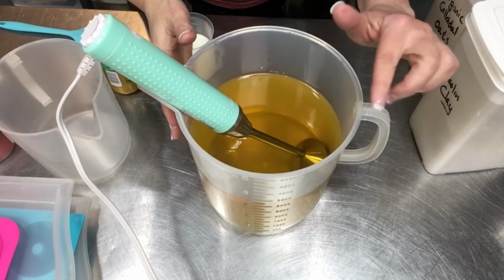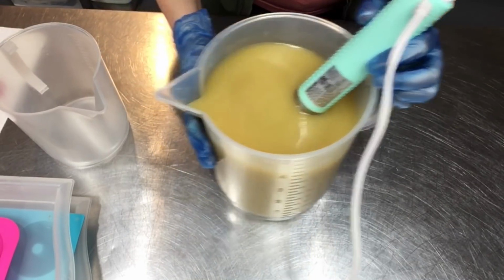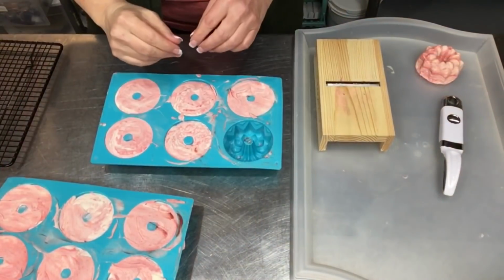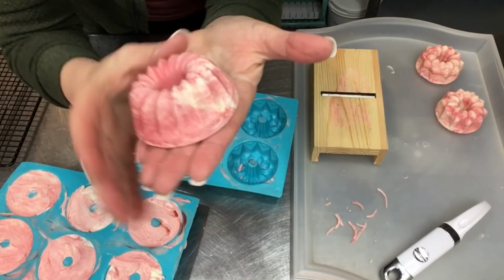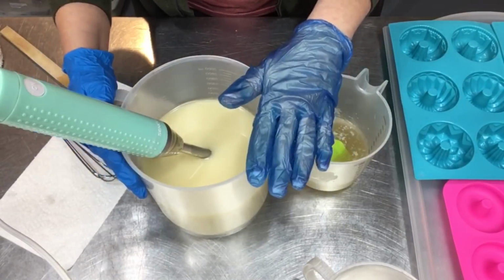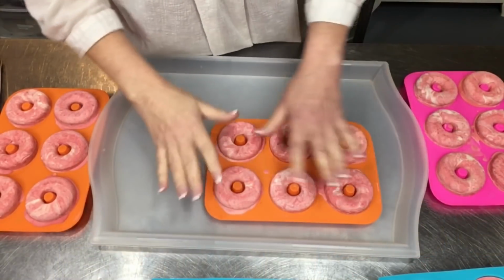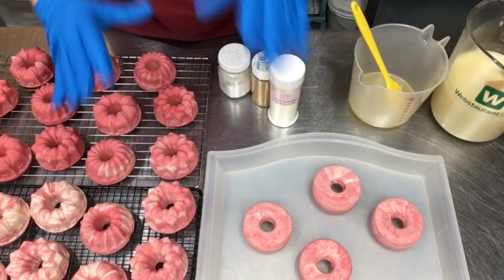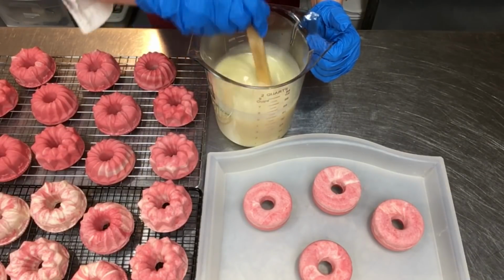How to Make APPLE CAKES w/ Fruit Puree Cold Process Soap Donuts + Frosting Glaze | Ellen Ruth Soap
Making Soapy Donuts and Mini Bundt Cakes 🧁 Glazing the Donuts and doing a Cold Process Frosting drizzle over the tops! This is a Goat Milk soap w/ Fruit puree!

0:00   Intro
1:34   Adding Milk and Fruit puree to Soap oils
3:21   Mixing Lye & Soap colors
5:17   Pouring Soap Donuts & Bundt Cakes
6:49   Unmolding day 1 Donuts (& cakes)
11:39  Day 2 Donut pour  (& cakes)
15:46  Unmolding, Glazing & Frosting Drizzle on Cakes

Mini Bundt Cake pans
Donut Molds
Sugar Pearls